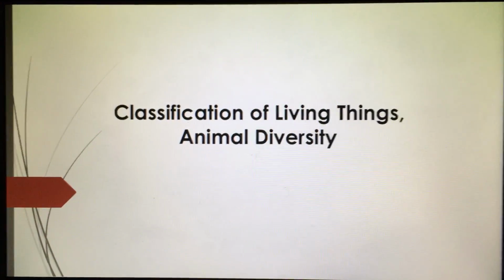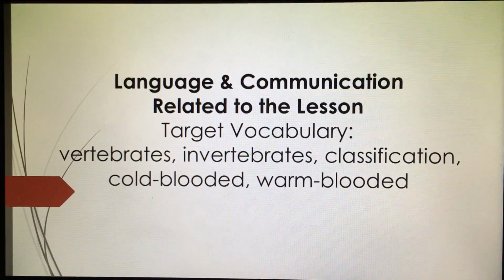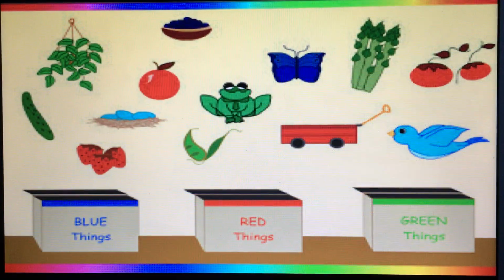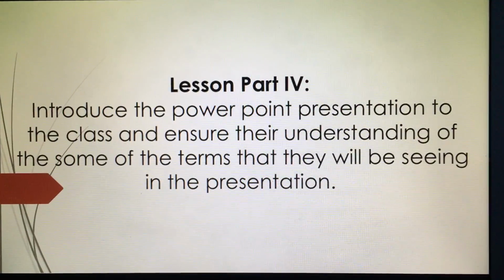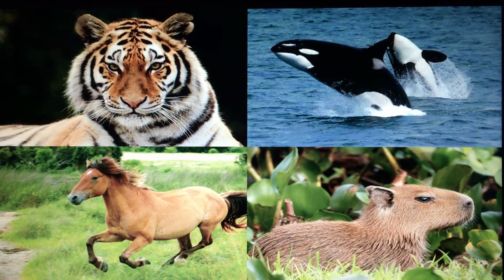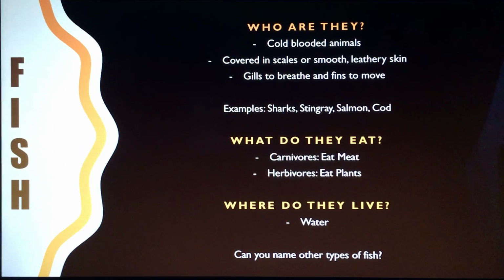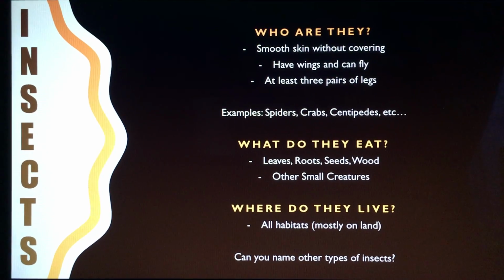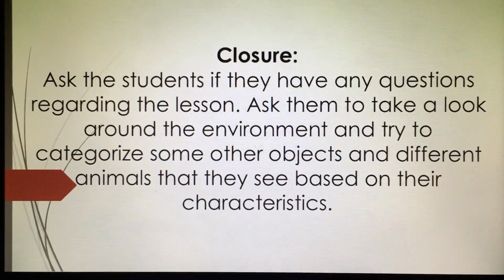SPED602 LESSON PLAN ANTOINETTE DICARLO